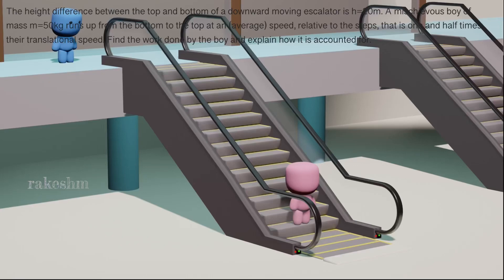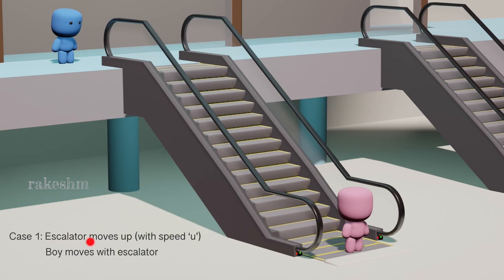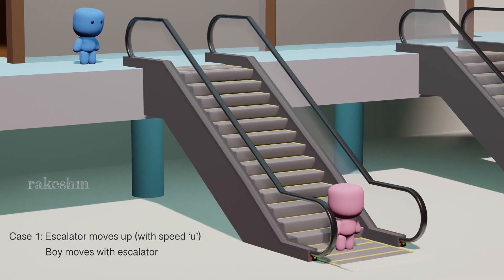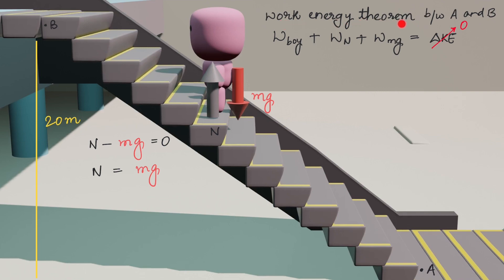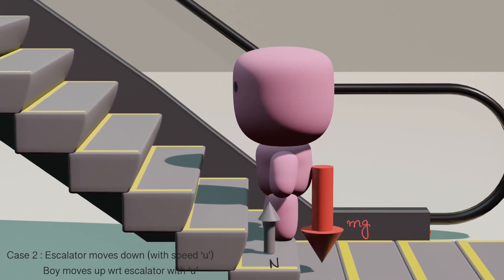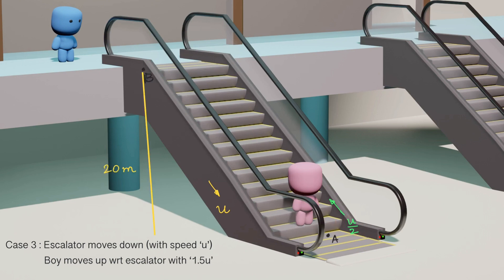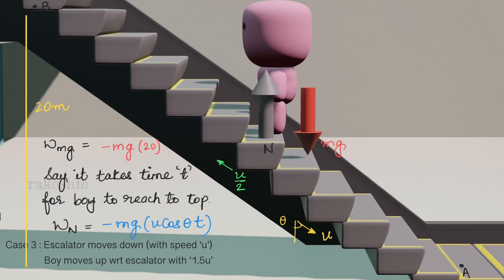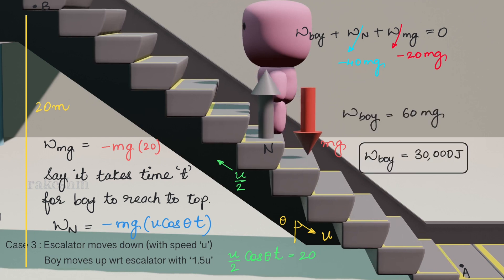Work Power Energy | 200 Puzzling Physics Problems | P41 | Class 11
0:00 Analyse Question
1:40 Visualise Question
2:35 Case1: Escalator Boy move together
2:50 Visualise Case1
3:20 Analyse FBD Case1
3:50 Visualise FBD case1
4:10 WE Theorem Case1
4:54 Case2: Boy at Rest
5:07 Visualise Case2
5:40 Visualise FBD Case2
6:10 WE Theorem Case2
7:25 Visualise Case3
8:00 Visualise FBD Case3
8:34 Work done by Normal
9:34 Work Energy Theorem Case3

The height difference between the top and bottom of a downward moving escalator is h=20m. A mischievous boy of mass m=50kg runs up from the bottom to the top at an (average) speed, relative to the steps, that is one and half times their translational speed. Find the work done by the boy and explain how it is accounted for